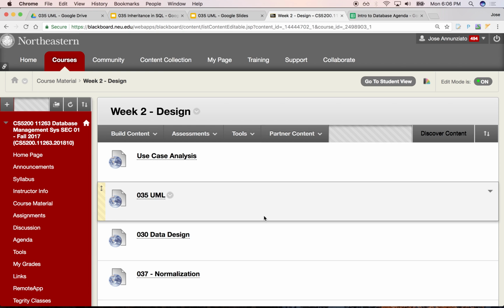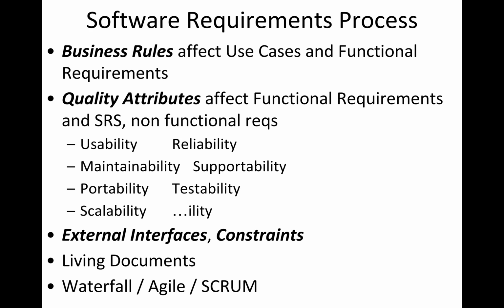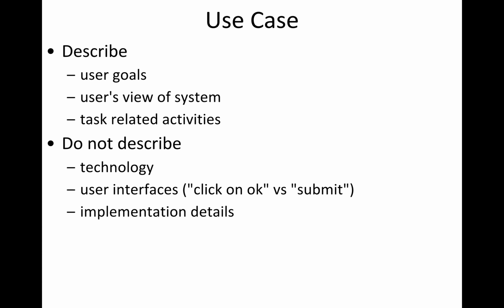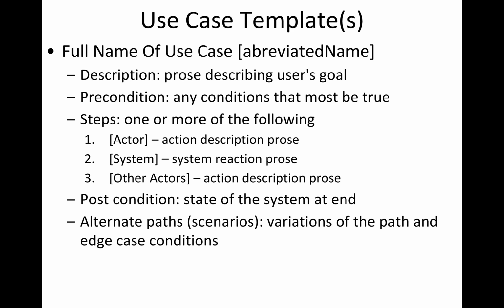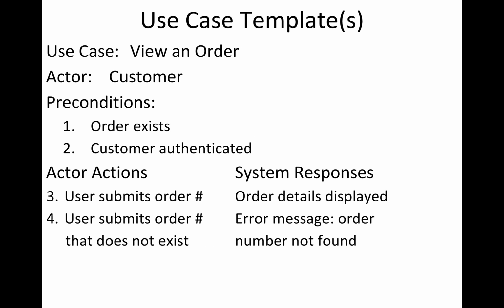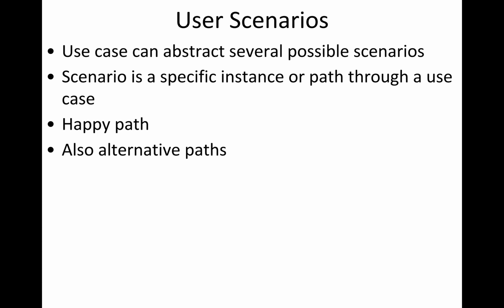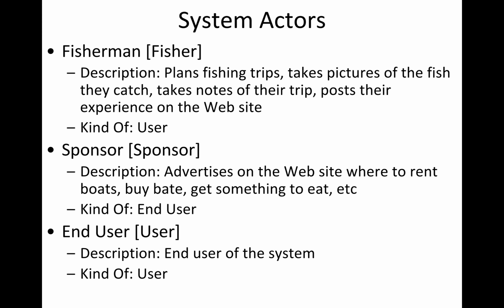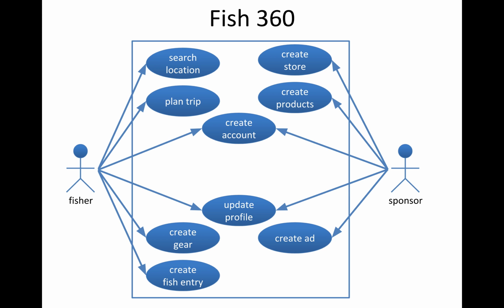00210 use case analysis